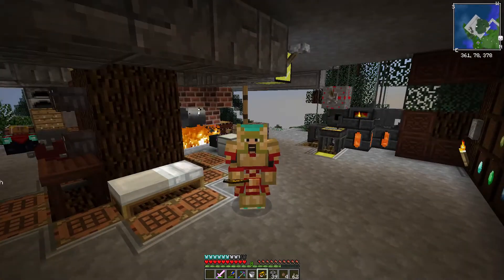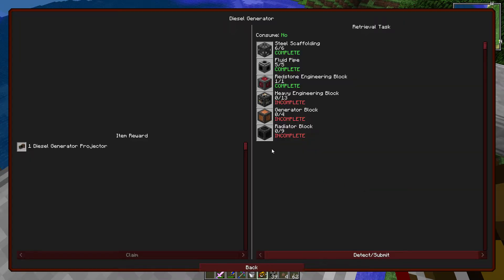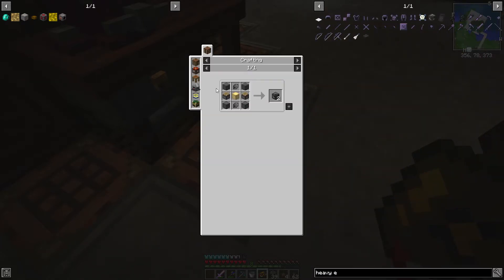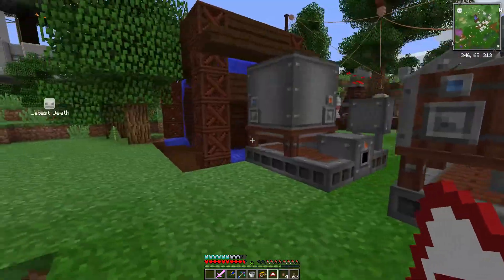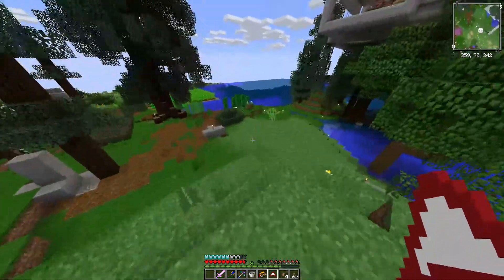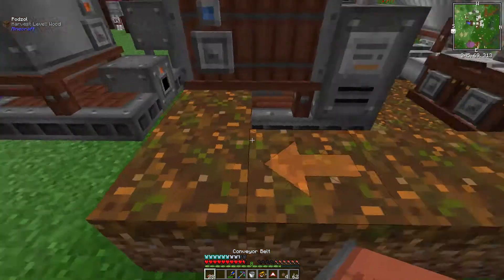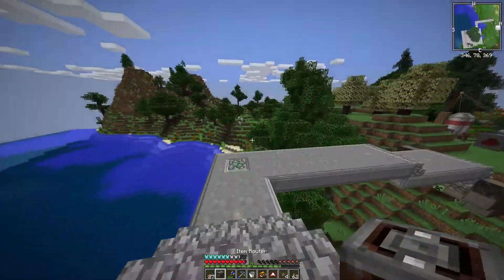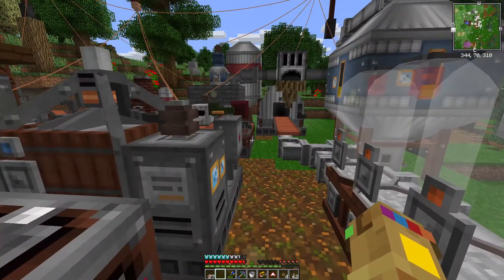Minecraft Engineers Life Episode 28: Automated Plant Oil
We're playing around with conveyors, and cloches, and routers, and basically trying to get the fuel generation process for getting a diesel generator built. We're a ways off from the generator - lots of steel needed for that, but we'll need it if we want to get an excavator running!